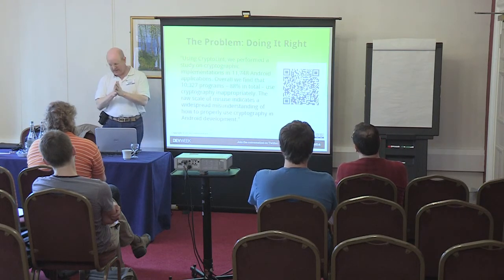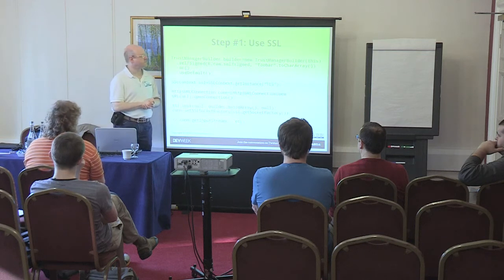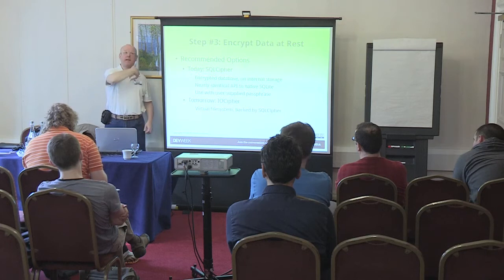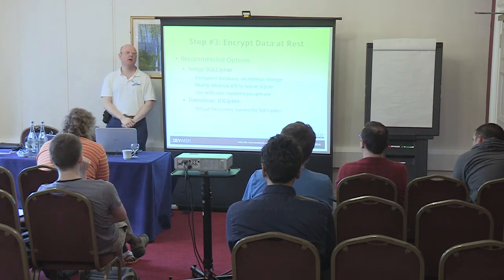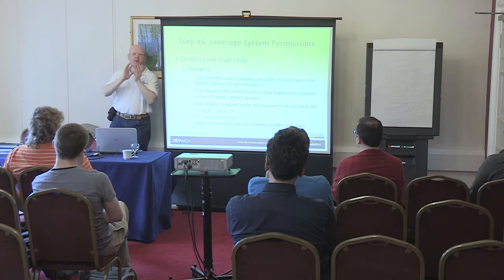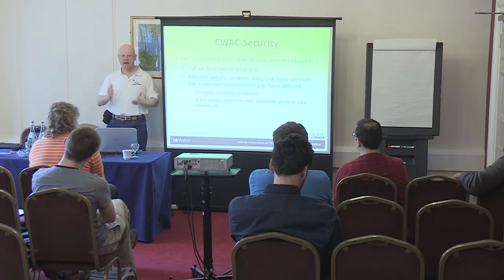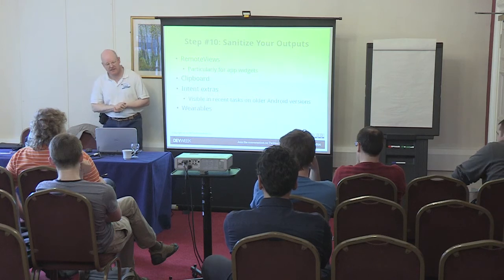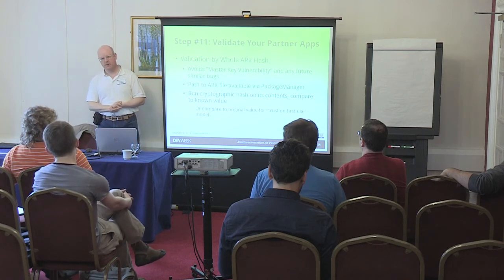Top Ten Android App Security Steps - Mark Murphy